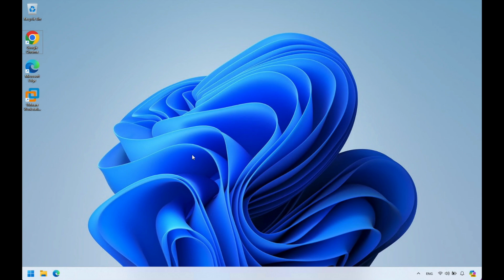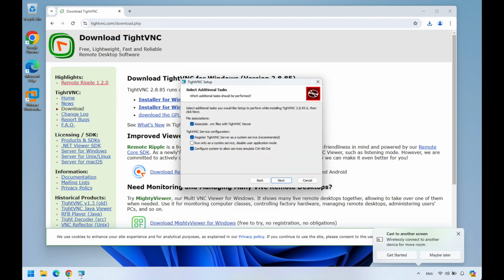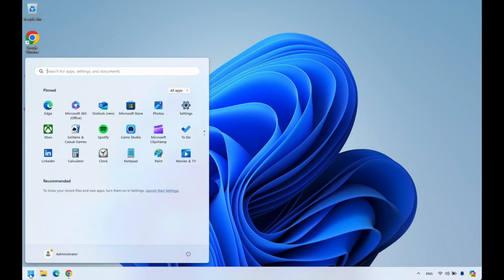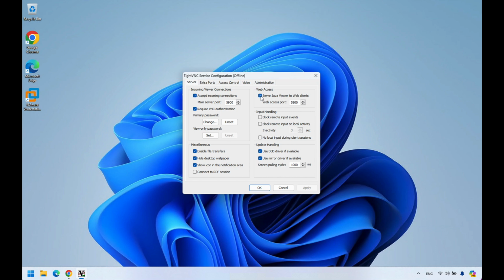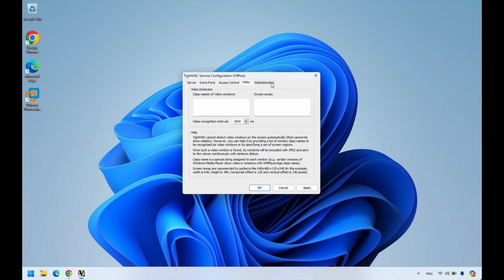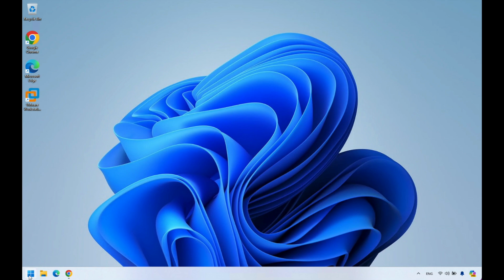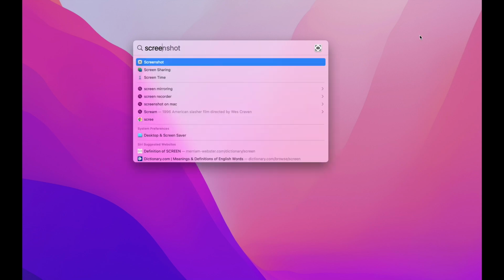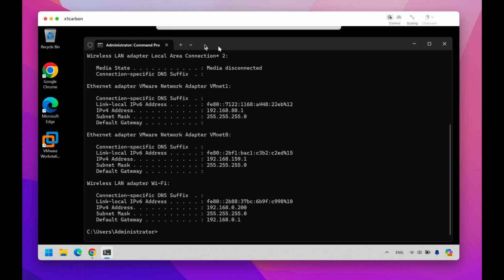How to Remotely Access a Windows PC from Mac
Learn how to Remotely Access a Windows PC from Mac. Share your Windows desktop with a Mac using VNC Server. This quick guide covers setup, configuration, and remote access, making it easy to connect Windows and macOS for seamless desktop sharing. Perfect for remote work or accessing files across platforms.